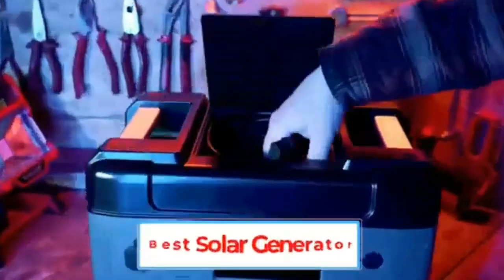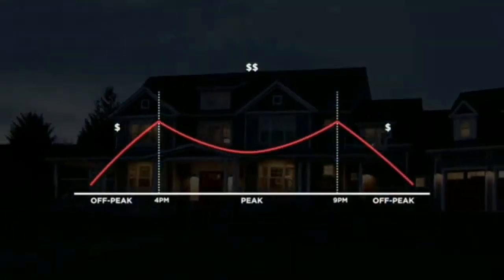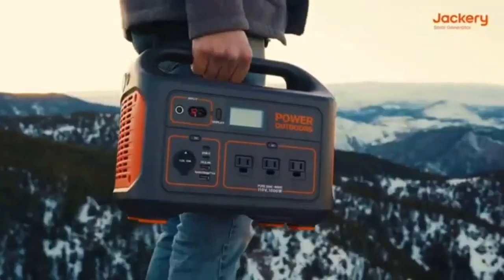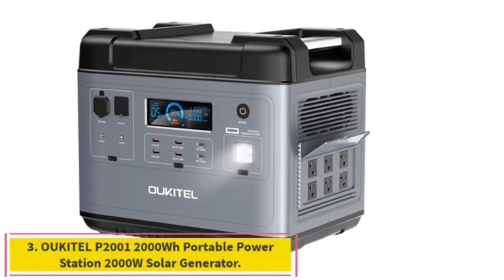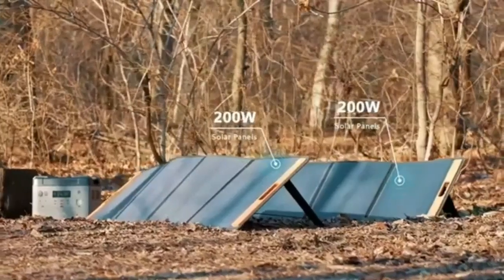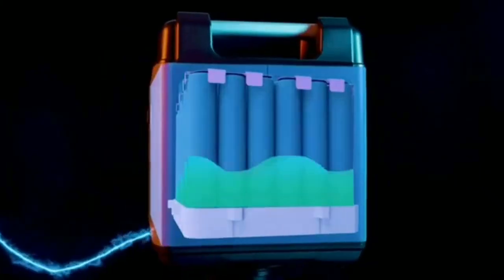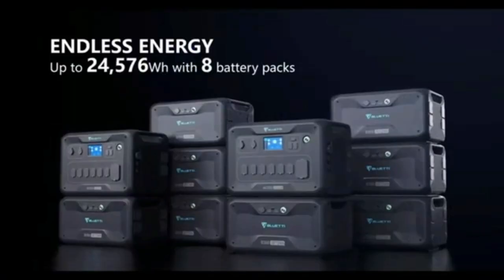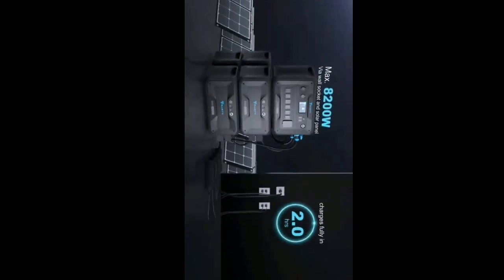✅ Top 4 Best Solar Generator || Best Solar Generator in 2023